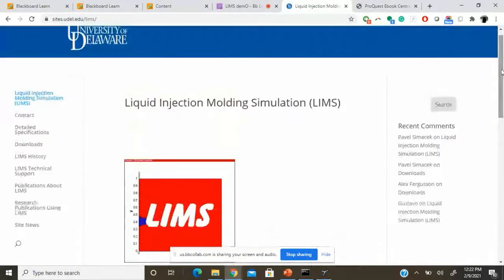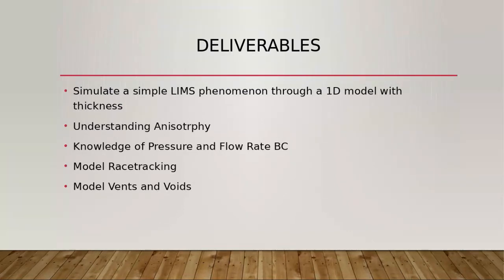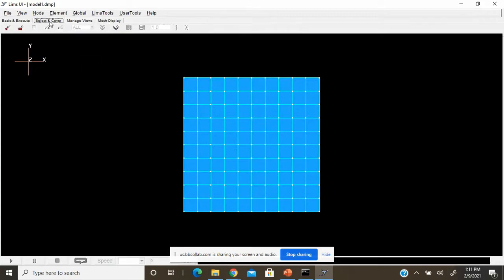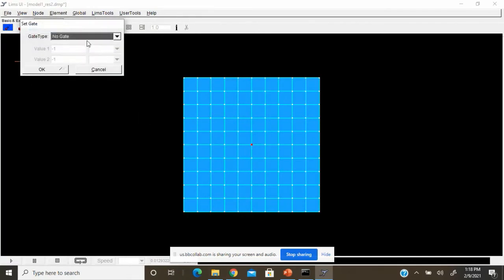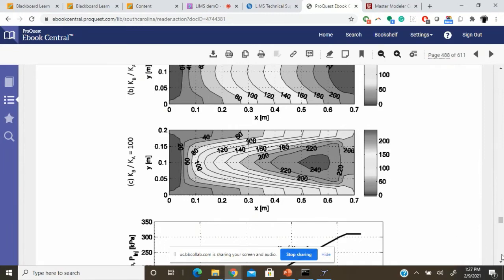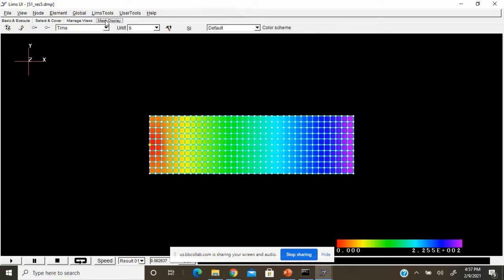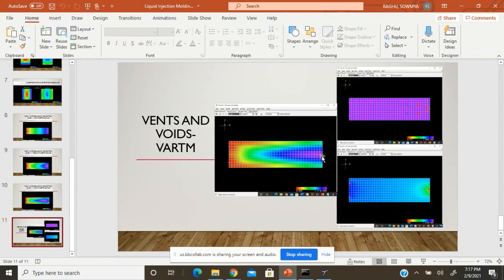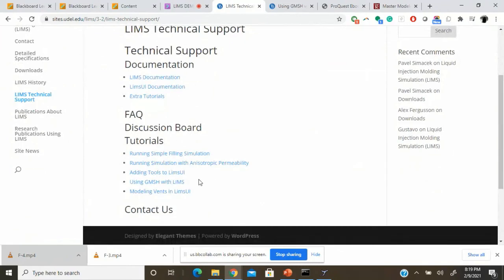Introductory Demo - LIMS - Liquid Injection Molding Simulation Software